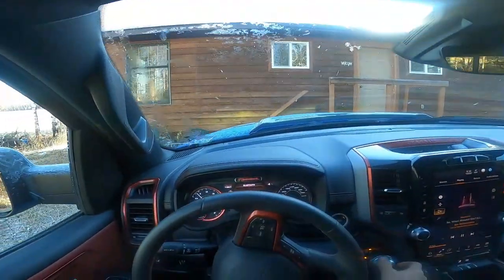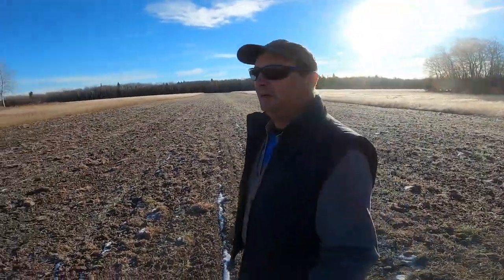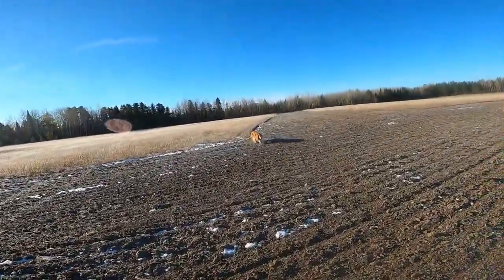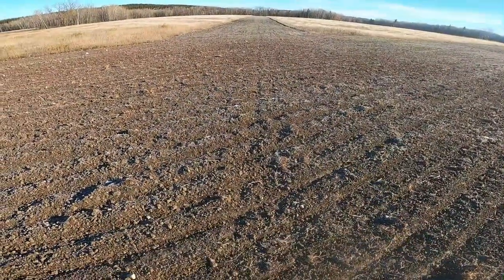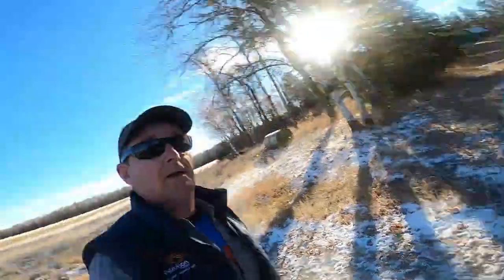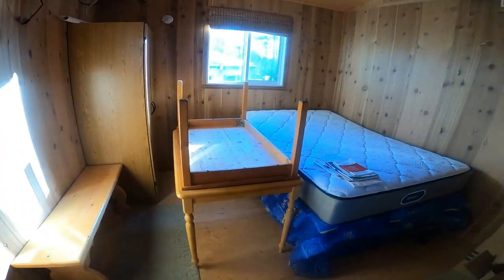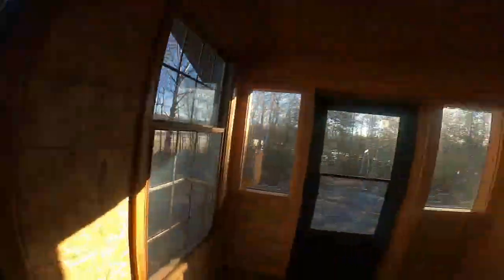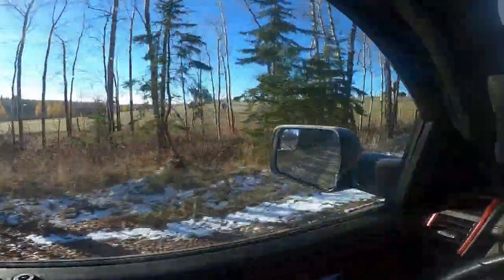A quick tour of the progress so far on the Field of Dreams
I've been asked to give a presentation to the Winnipeg EAA chapter at Lyncrest airport for the Springfield Flying Club, so I thought I'd go shoot a quick walk around of the Field of Dreams as it looks today.